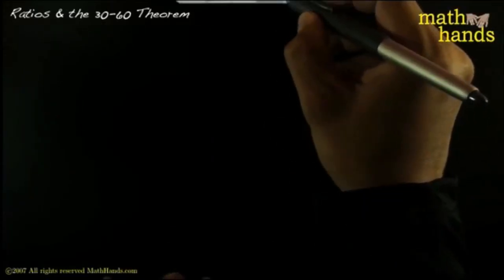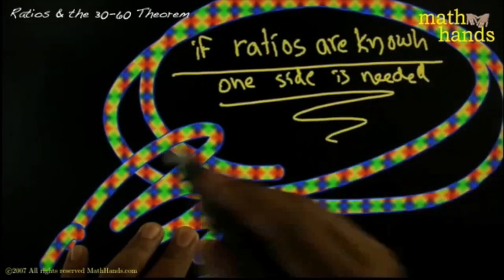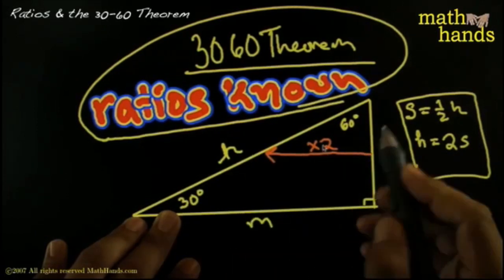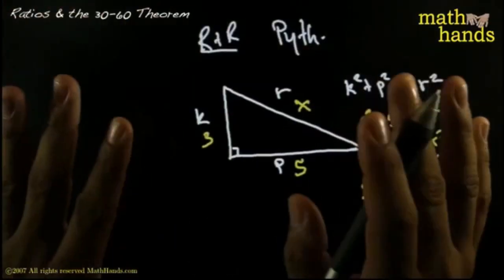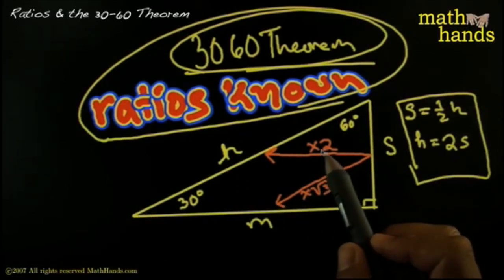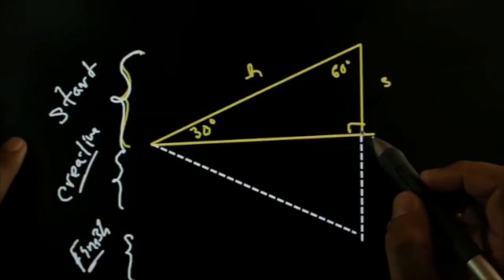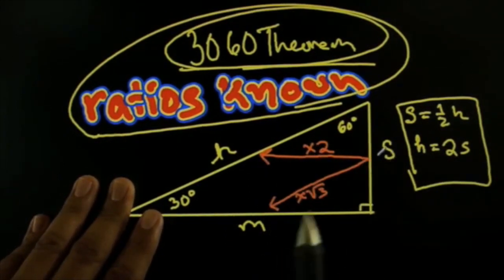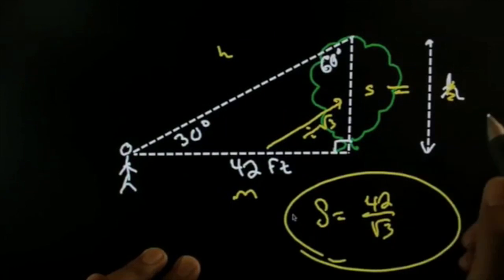104.01.07 ratios for 30-60 triangles are easy